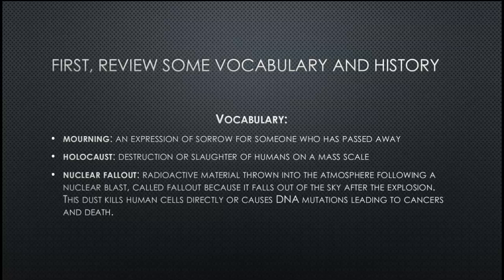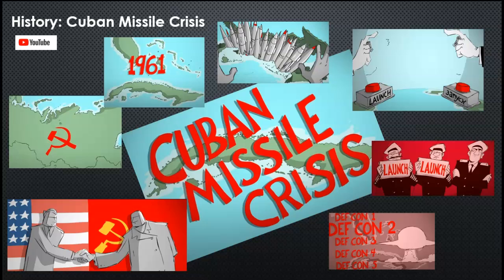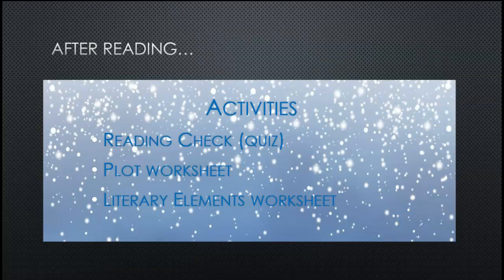Plot 4 Instructions